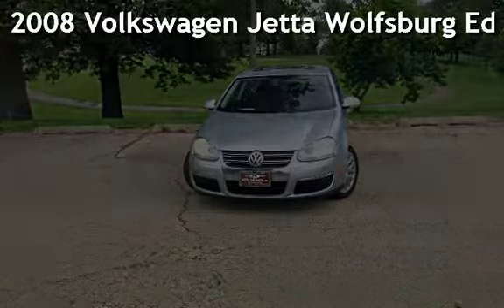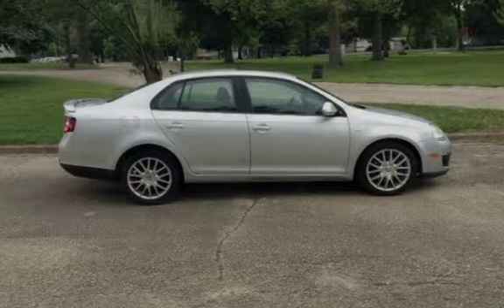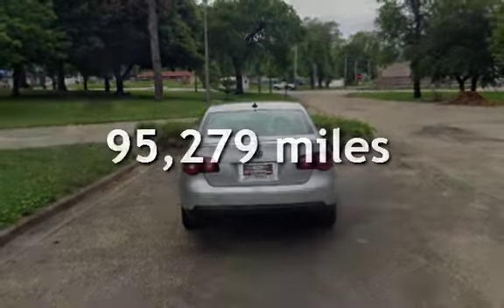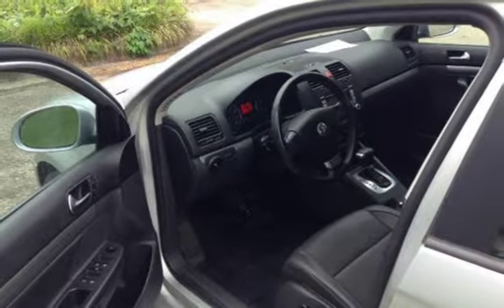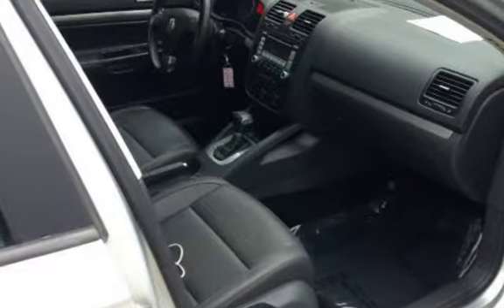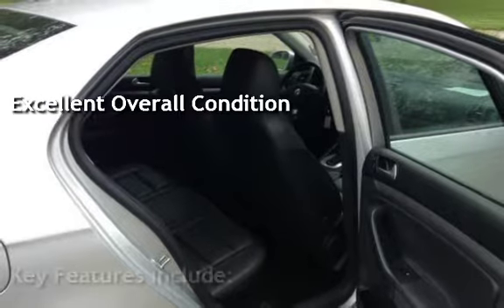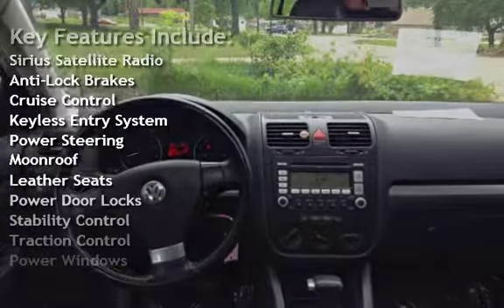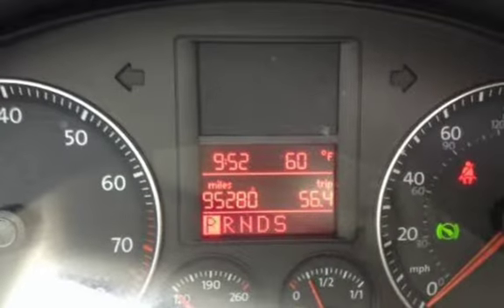2008 Volkswagen Jetta Wolfsburg Edition for sale in SPRINGFIELD, IL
Check out this sharp 2008 Volkswagen Jetta Wolfsburg Edition 2.0T with a 2.0L I4 Turbo Engine, Power Sunroof, and Leather Interior. (See more options below...)

At Ds Auto Imports We specialize in:

    High Quality Imports & Some Domestics;
    Finding the Vehicles our customers want;
    Fast Easy Financing;
    Lease to Own Vehicles - NO INTEREST & NO CREDIT CHECK;
    Immediate Approvals - Financing & Lease to Own;
    A 100% Total Customer Satisfaction Goal!

    This vehicle is readily available for purchase or lease it may be on our lot or sourced from our network of inventory resources locally and throughout the country.
    Pictures may be representative or actual.
    We find custom high quality cars in all price ranges for our customers and friends.